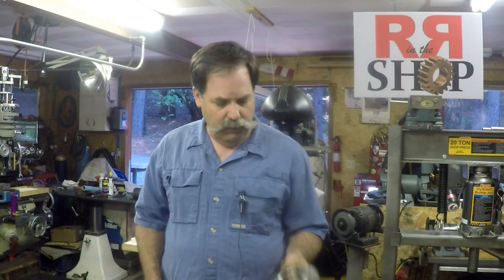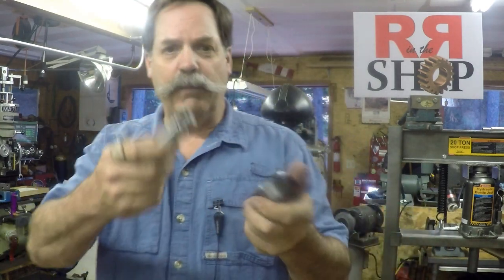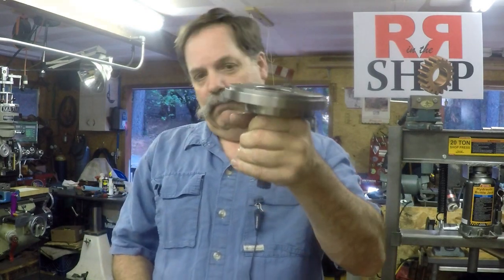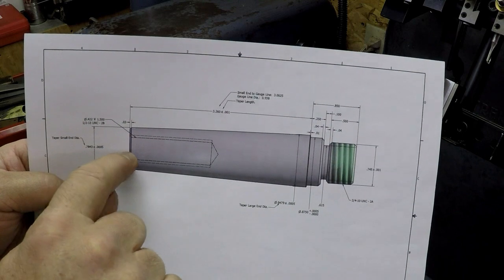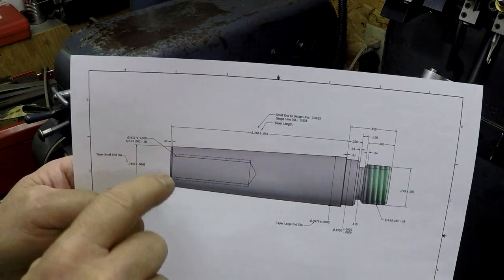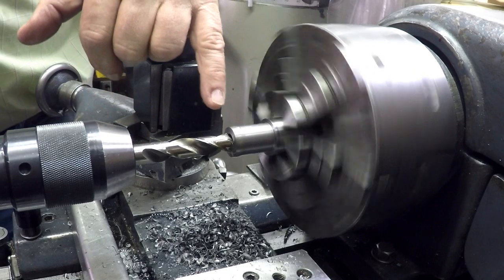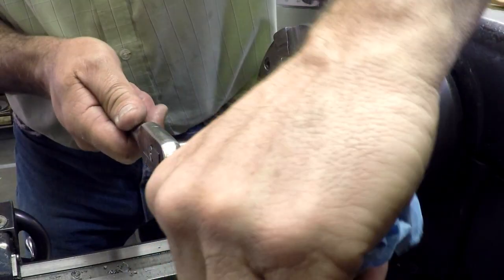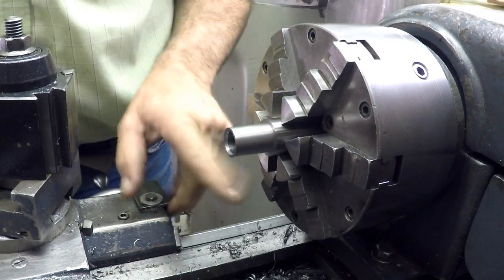Rotary Table Centering Chuck Mount Part 1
This is the first part to the Rotary Table Chuck Mount Project series.  We start off with the making of the Mounting Arbor, an MT3 taper to fit the center bore of the rotary table and 3/4"-10 thread for the adapter mounts.  We will be using the Lance lathe and the Taper Attachment to cut the MT3 taper.  I will be using another technique to setup the Taper Attachment by using a gage bar/rod mounted between centers.  The Arbor is being made from 1" W-1 Drill Rod.

This project will allow me to use my two chucks from my 11 inch Logan Lathe, on my 10" Rotary Table.  An 8" 4 jaw and a 6" 6 jaw Buck Adjust Tru, chucks with 2-1/4" - 8 mounting.